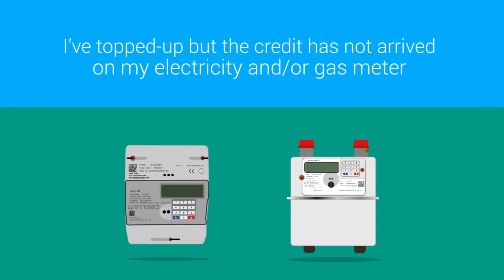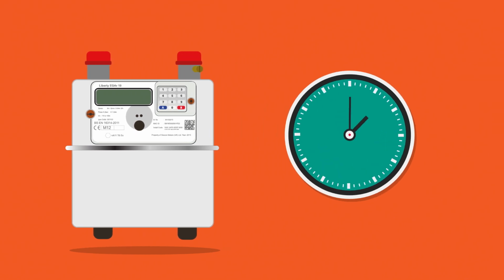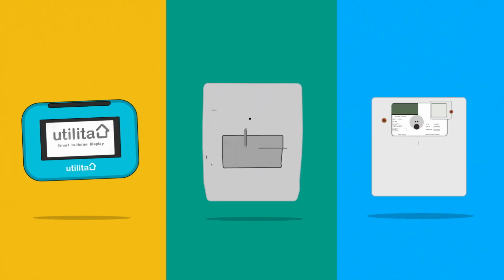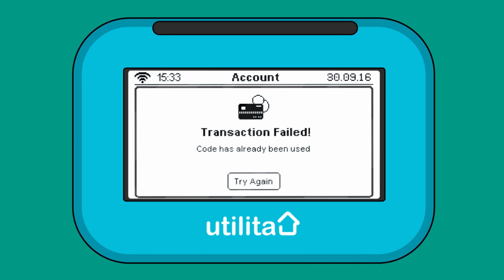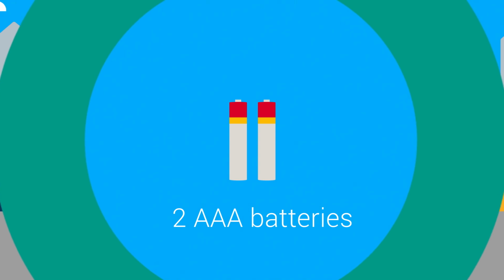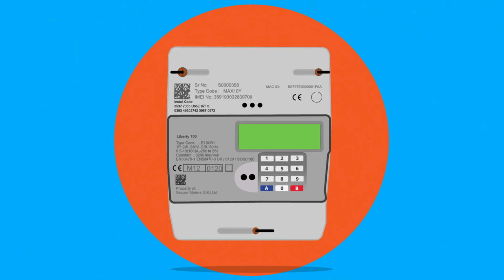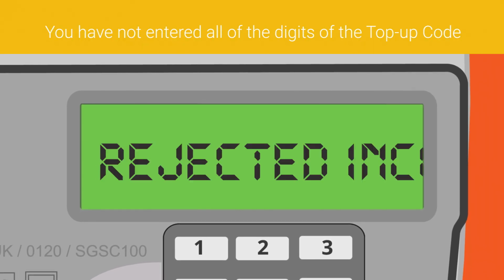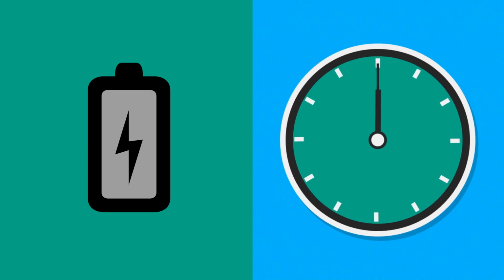Smart Meter In-Home Display - manual top-up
I've topped-up but the credit has not arrived on my electricity and/or gas meter - why is this and what should I do?